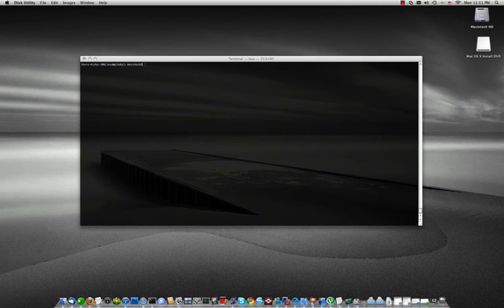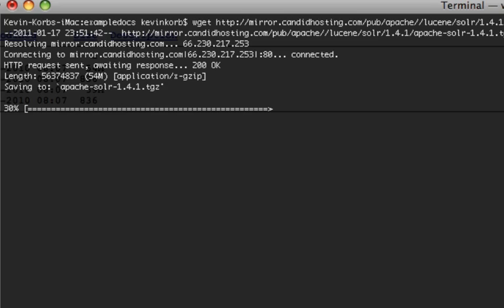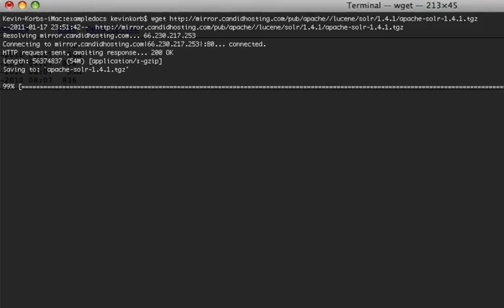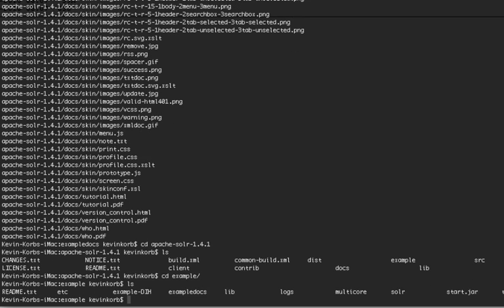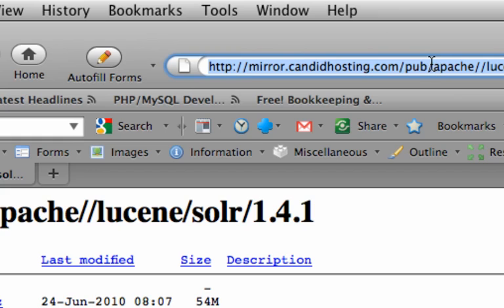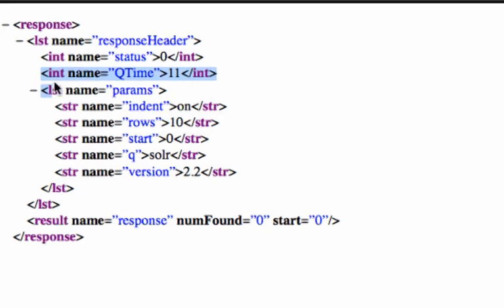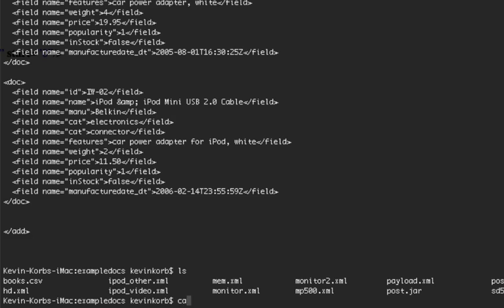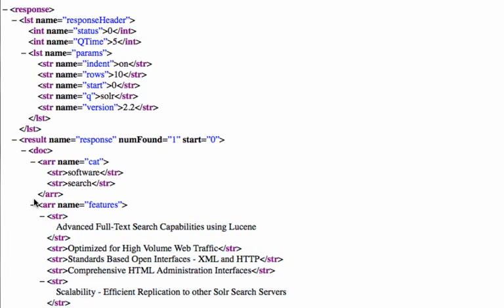Php + MySQL + Solr - Part 1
Part 1 covers downloading and installing Solr, and adding sample data to the index.